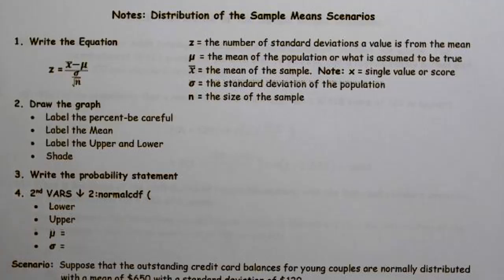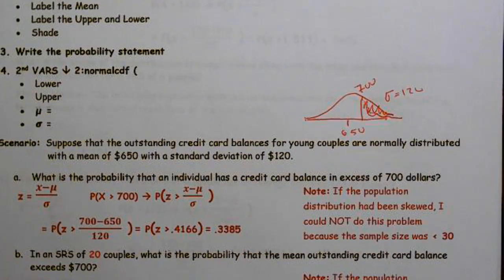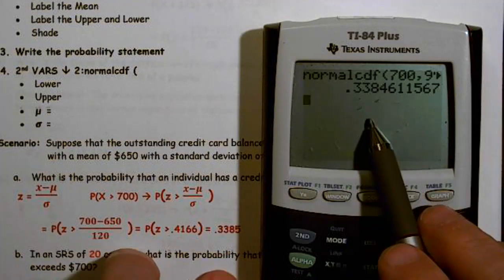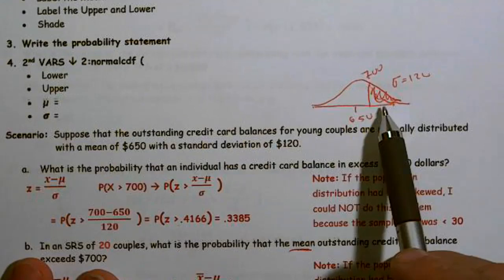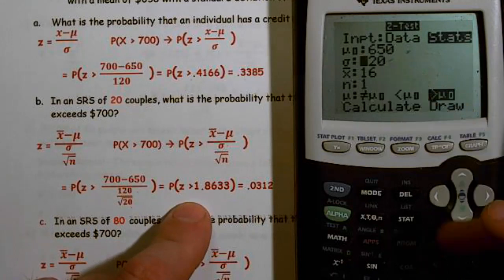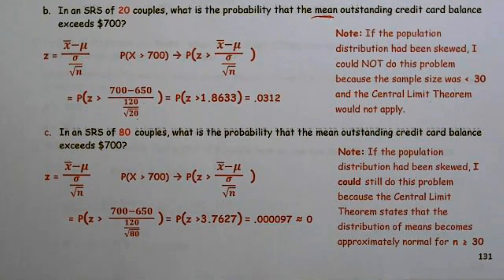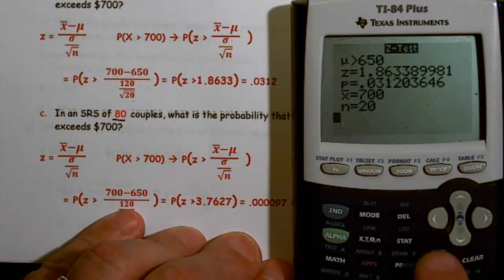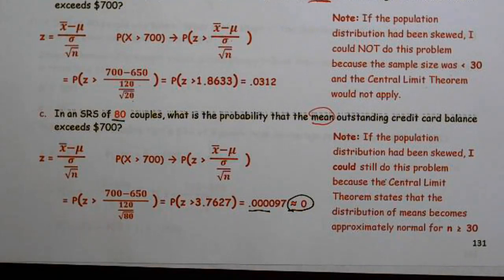20 Sample Means Scenario 2 Credit Balance pg 131